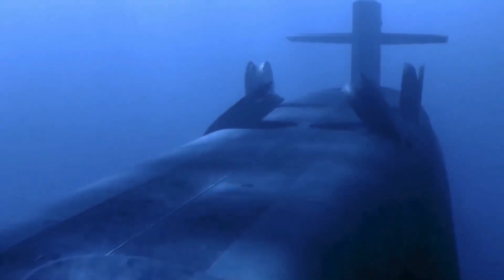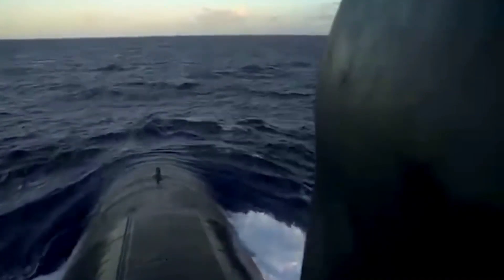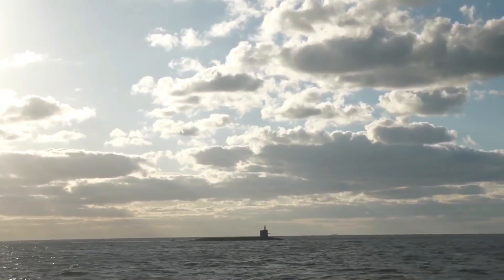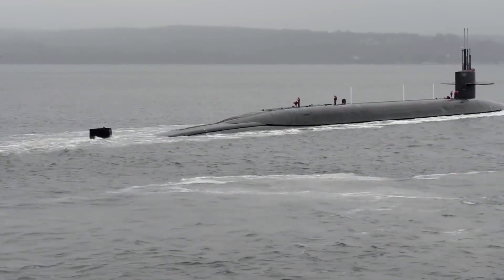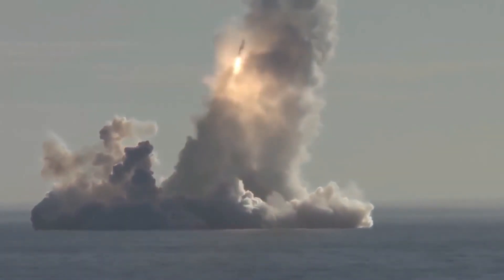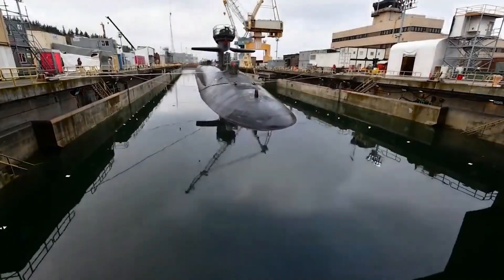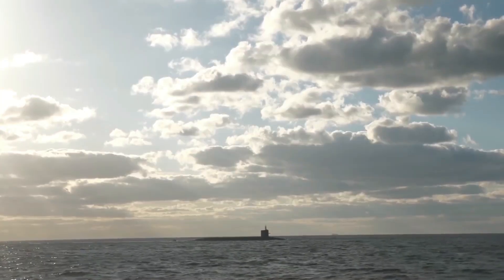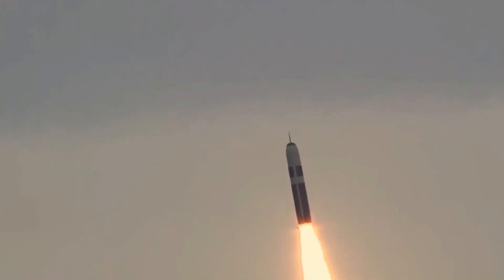Here's America's most lethal weapon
The Trident II D5, first fired in the 1990s, is an upgraded version of the 1970s-era Trident I nuclear weapon; the Trident II D5s were initially engineered to serve until 2027, however an ongoing series of upgrades are now working to extend its service life. The Navy is modernizing its arsenal of Trident II D5 nuclear missiles in order to ensure their service life can extend for 25 more years aboard the Navy’s nuclear ballistic missile submarine fleet, service leaders said. The 44-foot long submarine-launched missiles have been serving on Ohio-class submarines for 25 years,service leaders explained.